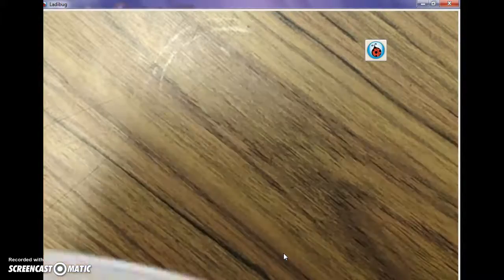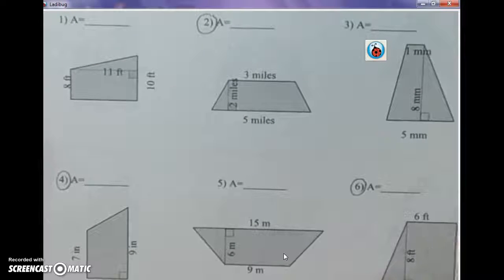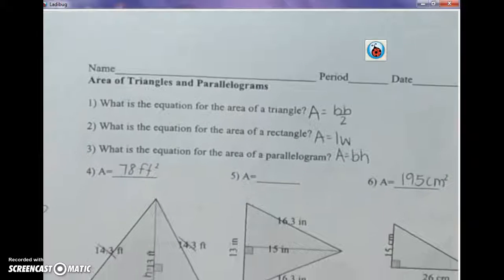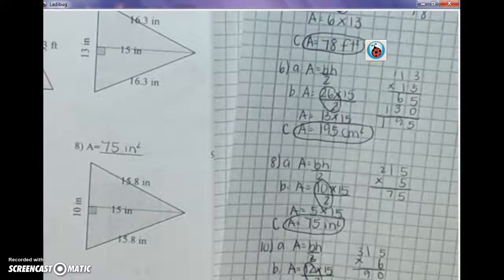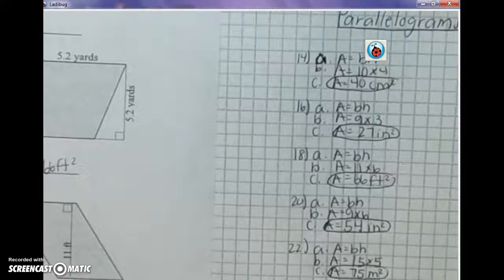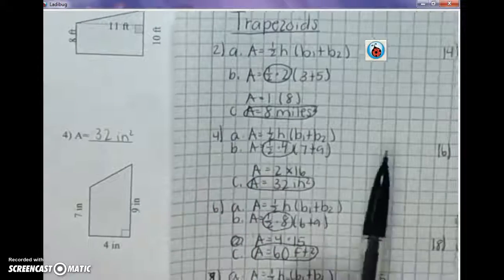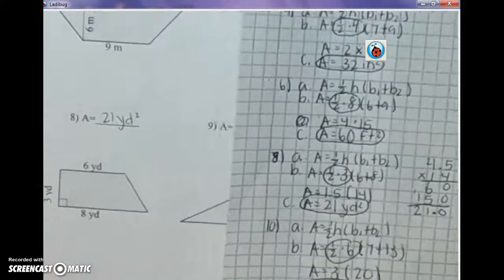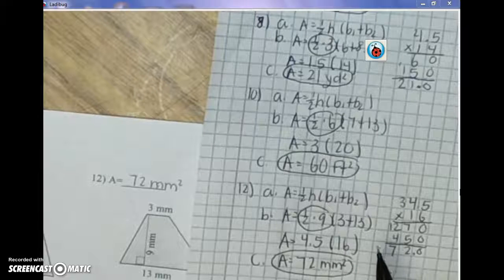Review Area: Triangles, Trapezoids, and Parallelograms